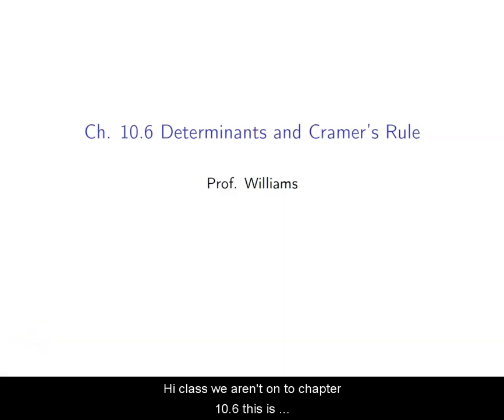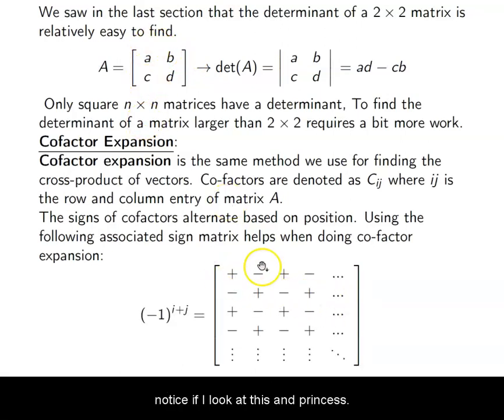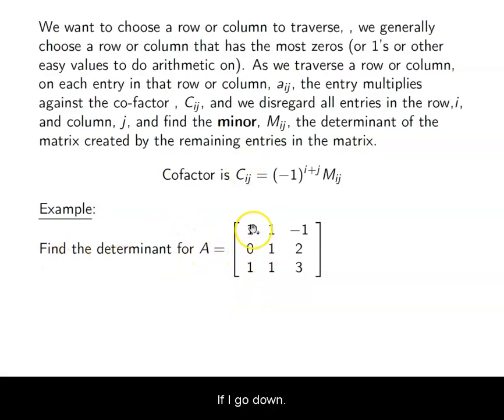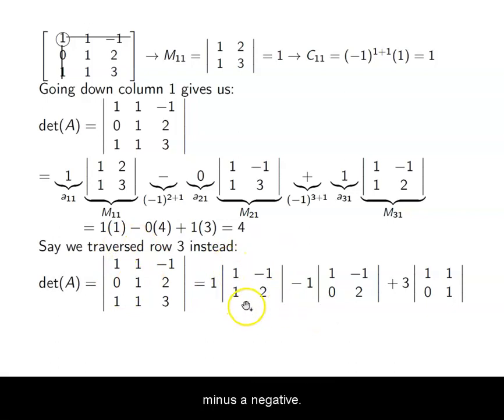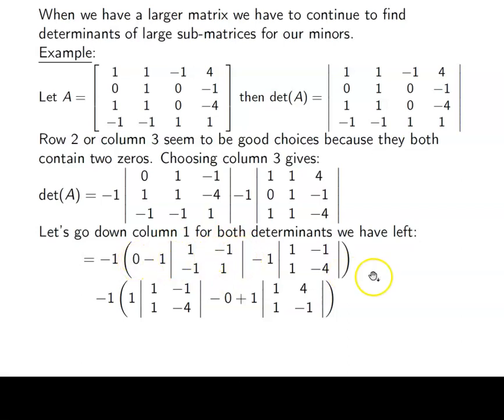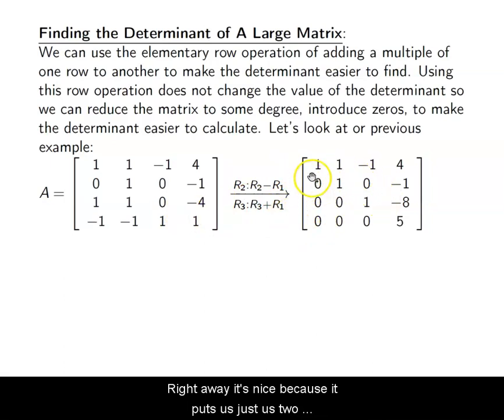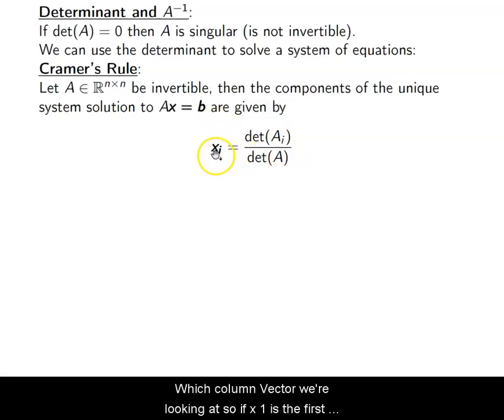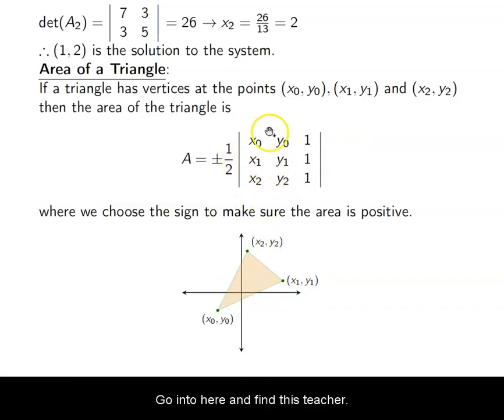Ch. 10.6 Determinants and Cramer's Rule